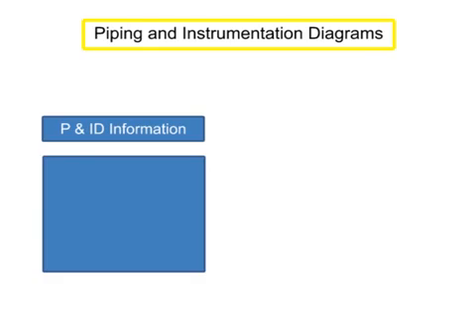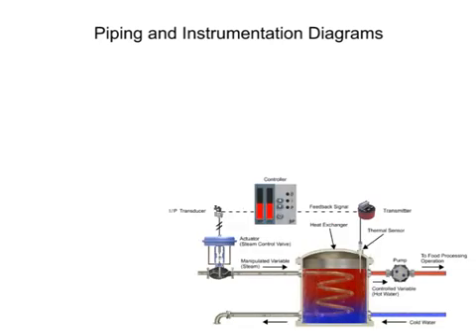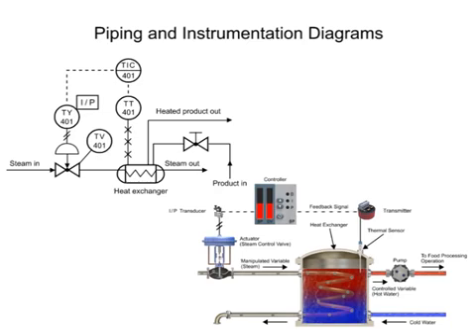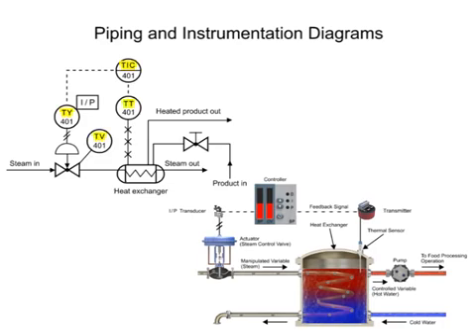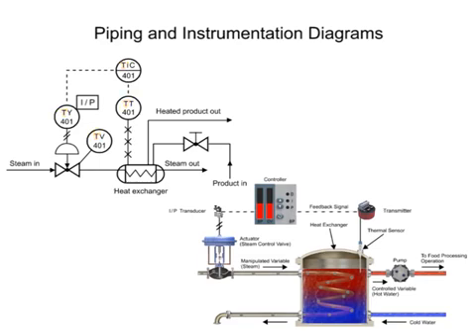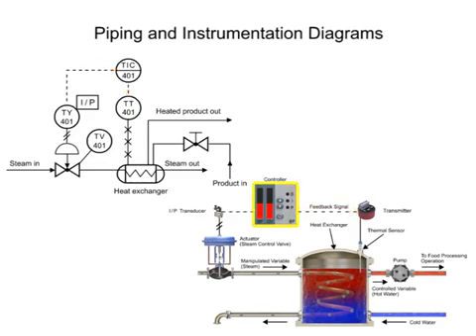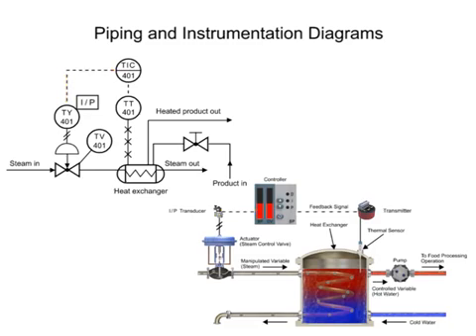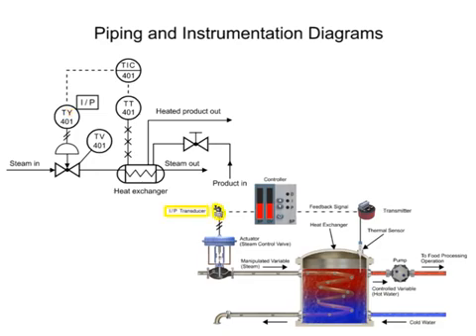Piping and Instrumentation Diagram Tutorial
Piping and Instrumentation Diagrams